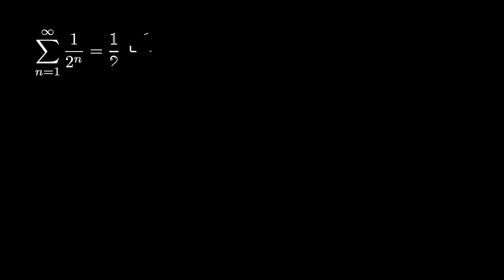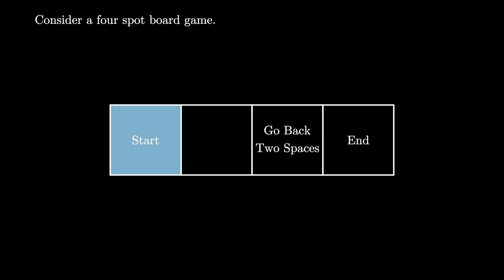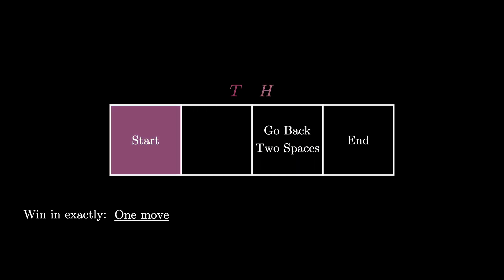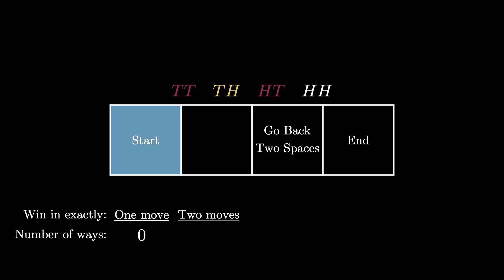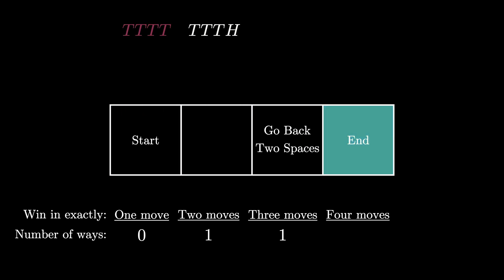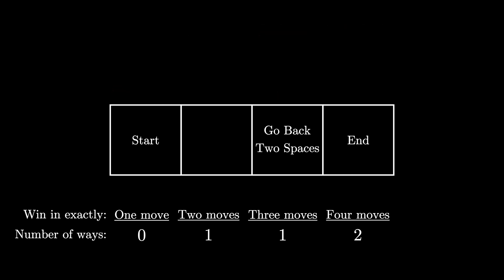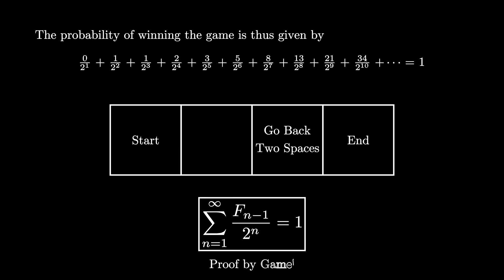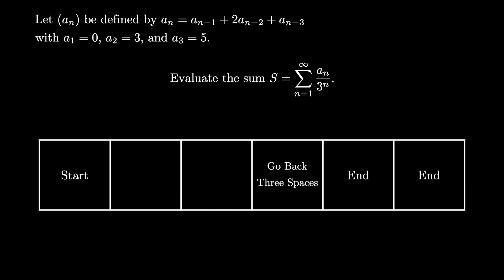Proof by Game (infinite Fibonacci sum)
In this video, we describe a technique of using the probability of winning a simple board game to find a particular infinite sum. In this case, the infinite sum comes from multiplying the n-1st Fibonacci number by the nth power of 1/2 and adding over all positive integers n. The board game is played on a four spot board with a starting square, and ending square, a blank square, and one square that makes you go back two spaces.

This animation is based on a proof by Kay P. Litchfield from the October 1994 issue of Mathematics Magazine p. 281).

The final problem posed is based on the Carousel problem from Playground column in the February 2022 issue of Math Horizons from then-editor Glen Whitney p. 31 and 33 )